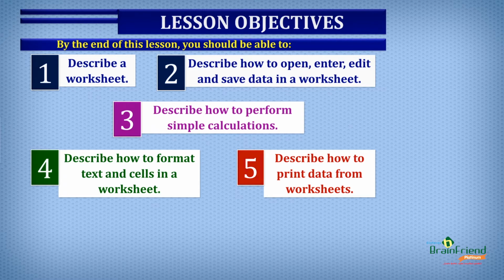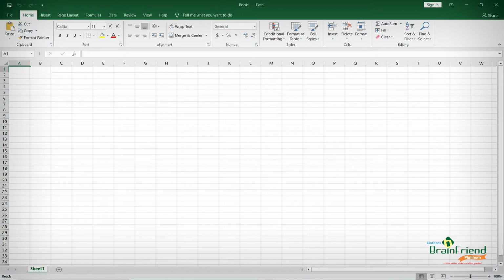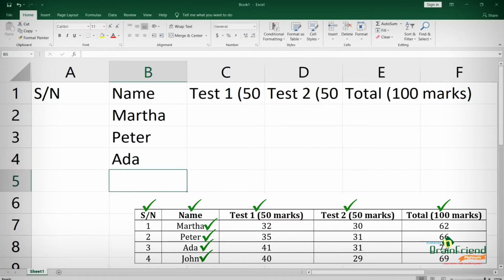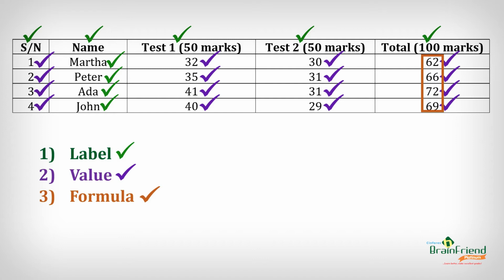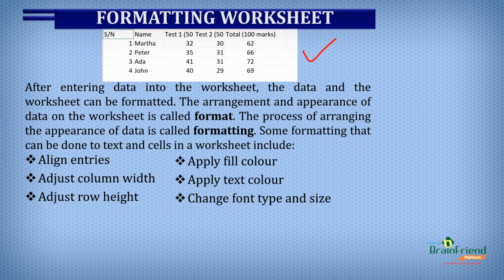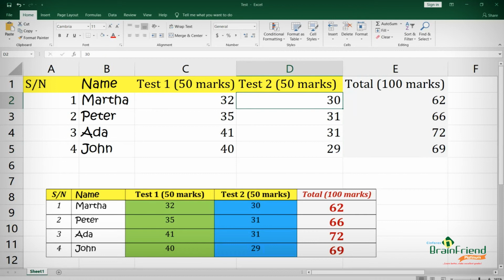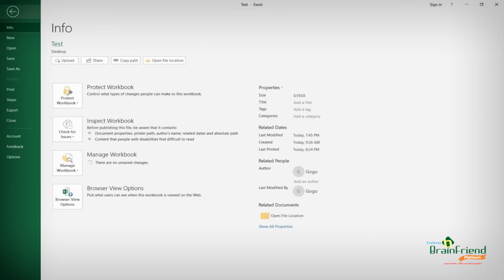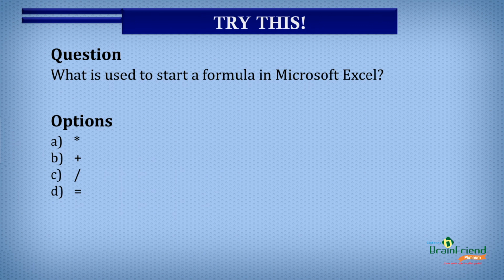Worksheets (Information Technology JSS 3)